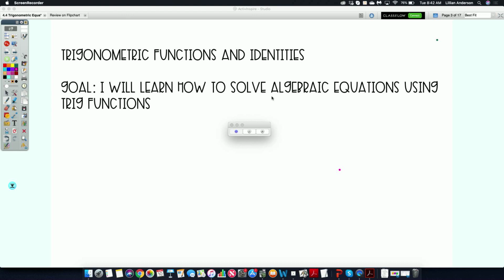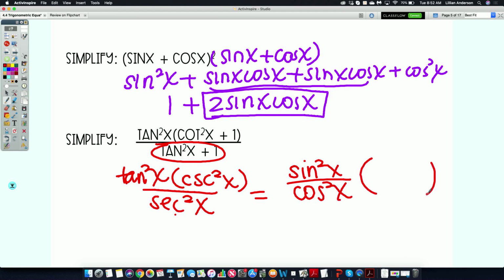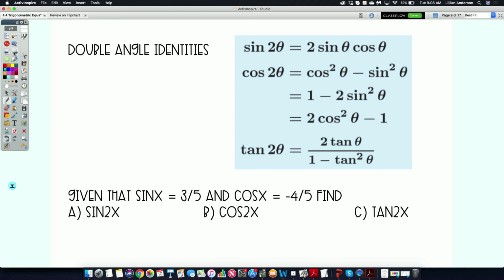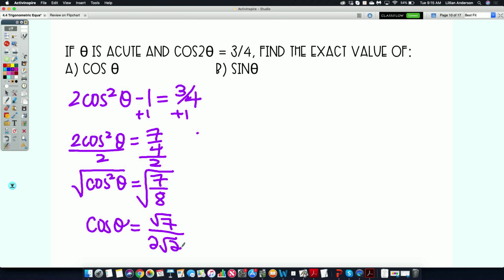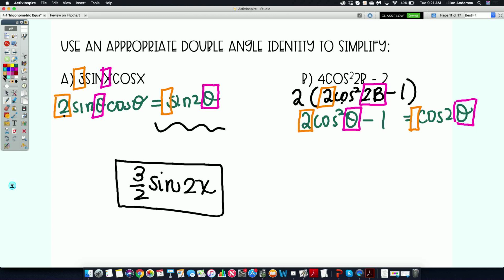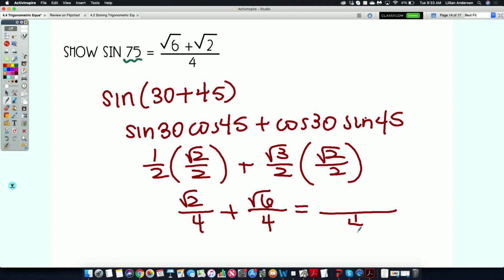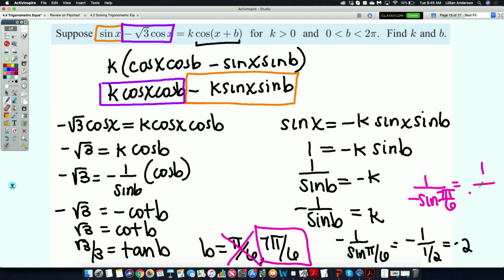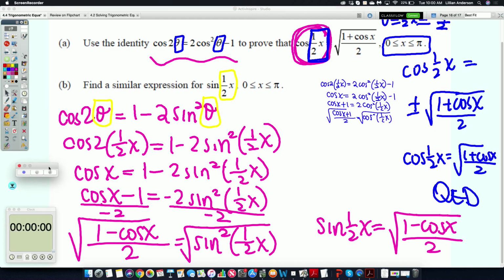4 4 Trigonometric Expressions and Identities